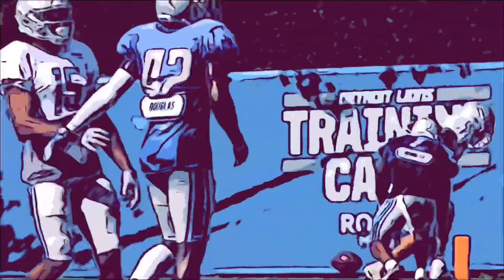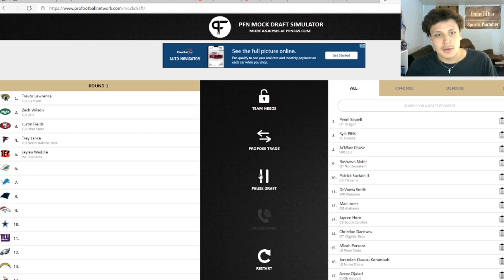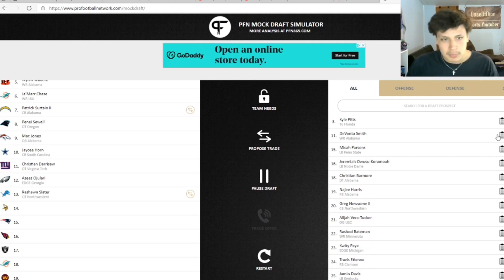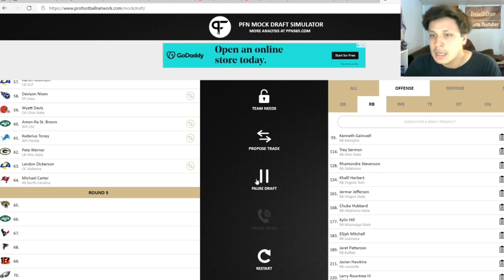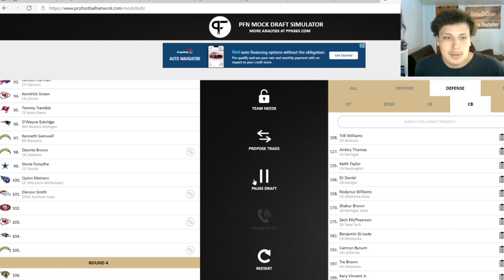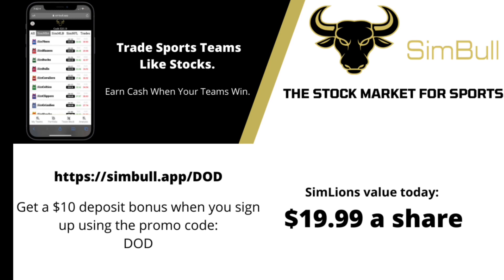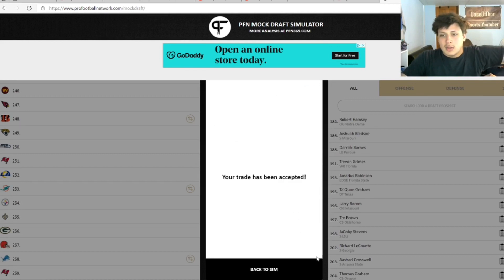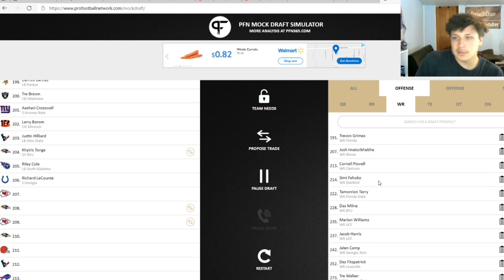Lions Rashawn Slater Mock Draft: BIG TRADES/ Late Sleeper? ep.3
Music credit to creators and Theprogrammersmuzik and gregor3 and b.godly